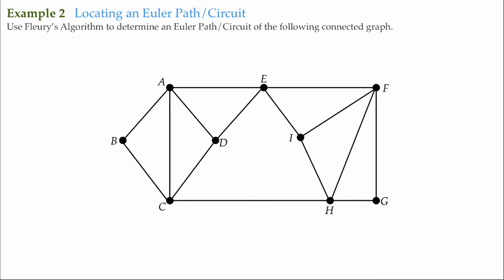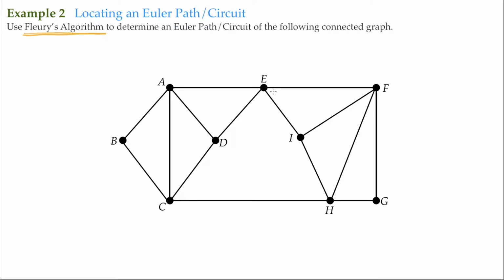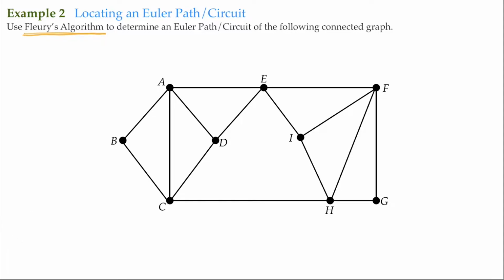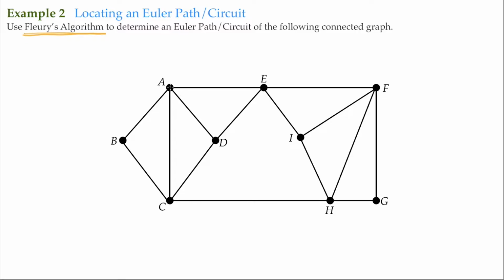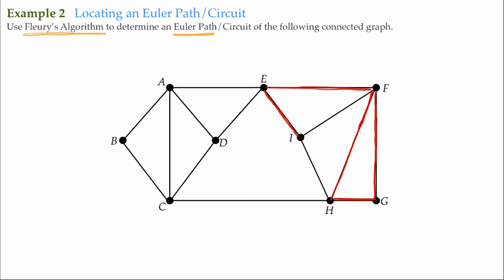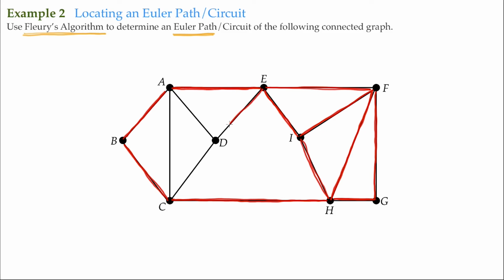10.2 Example 2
Discovering Mathematics
Chapter 10 Graphs and Networking
Section 2 Euler Paths and Circuits
Example 2